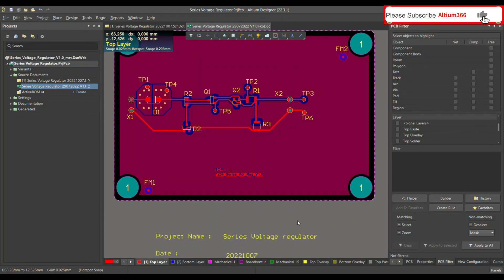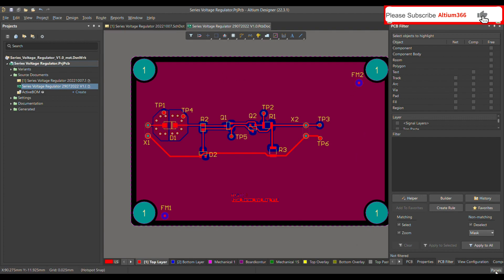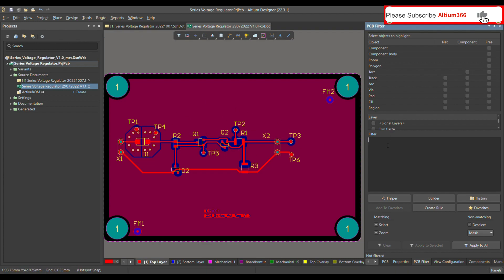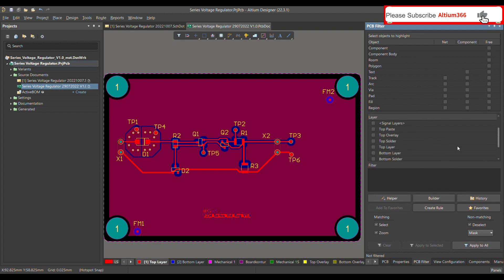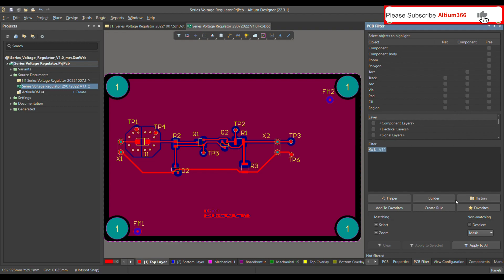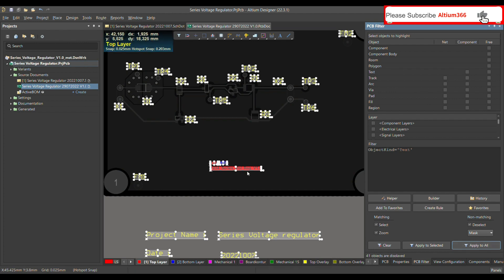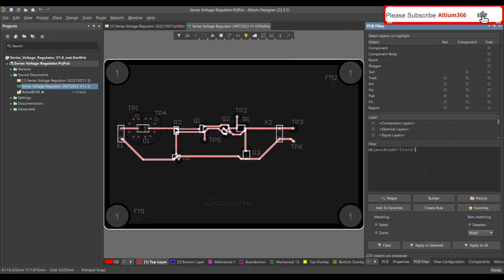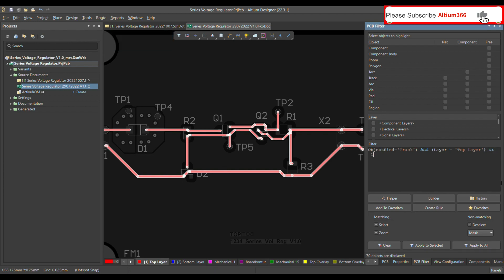Altium Designer Tutorial 33: Filtering PCB Design Objects using the PCB Filter Query for "Track".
The PCB Filter panel provides controls to construct filters through the creation of logical queries. A defined filter can then be applied to the active PCB, allowing you to select and edit multiple objects with great accuracy and efficiency.

0:00 Introduction to the PCB Filter Panel.
2:50 How to write queries in the Filter panel to find out different objects on PCB like Text, Via & Track.
4:15 How to write queries to find out the Track on the Top layer and bottom Layer for different widths.

Incomponent Altium query
Incomponentclass Altium query

Filter query
PCB Rules
PCB Filter